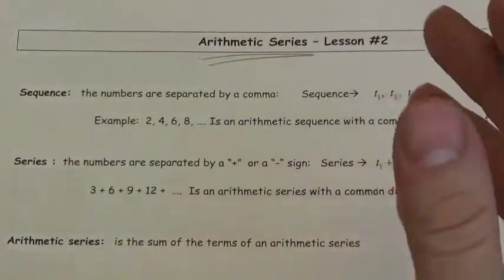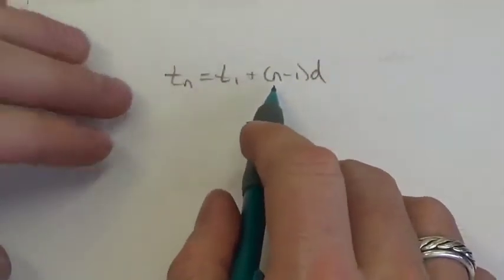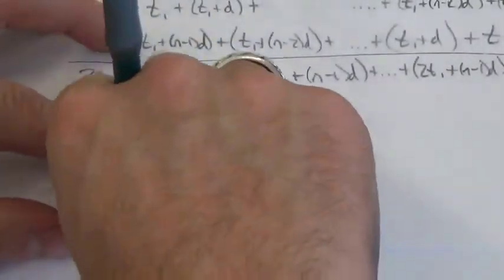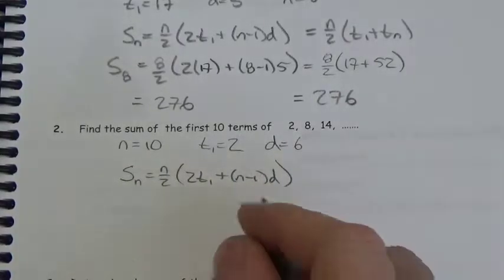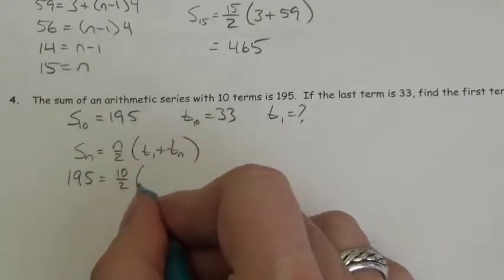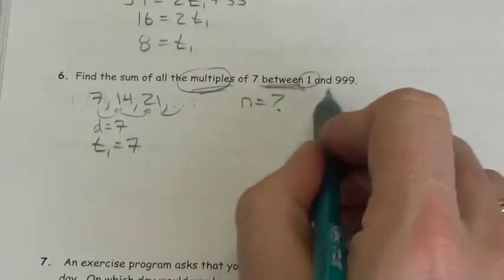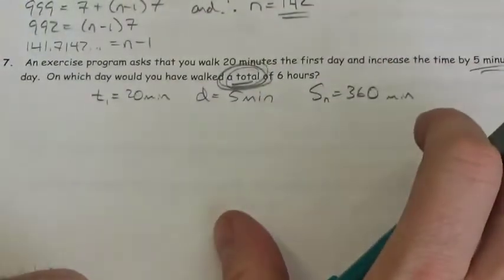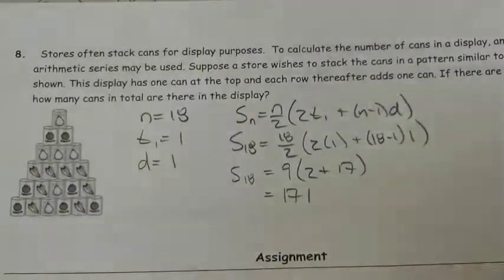M20 1 Arithmetic Series Lesson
This video is about arithmetic series.